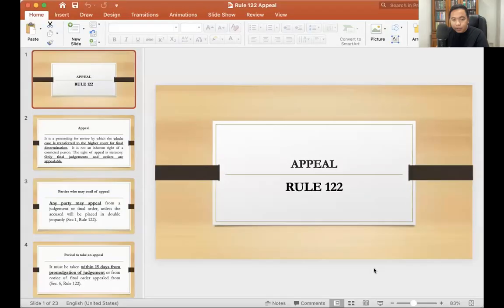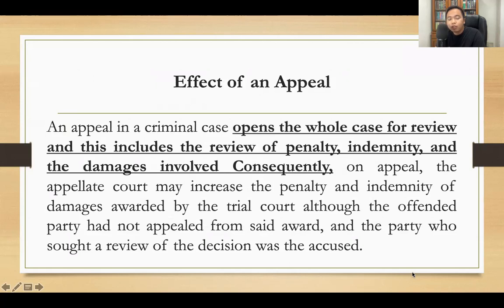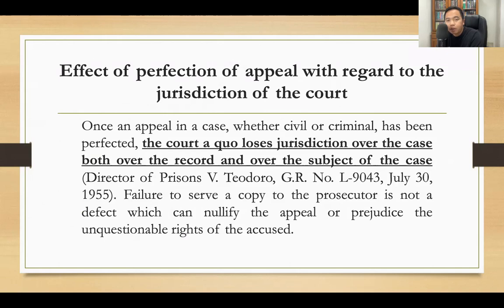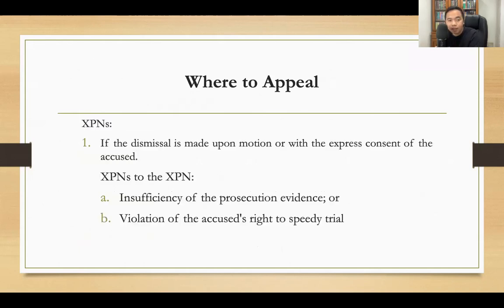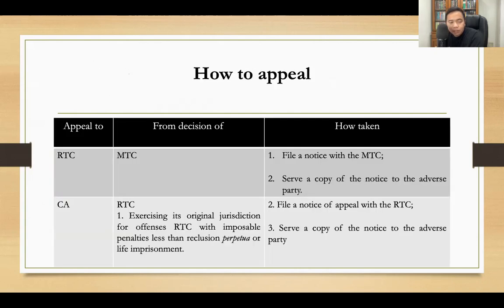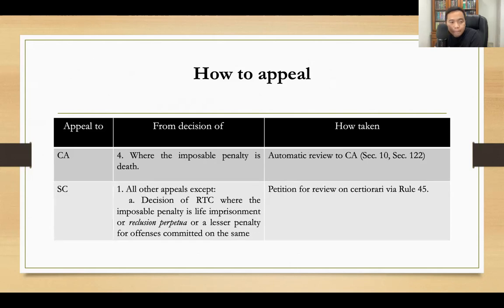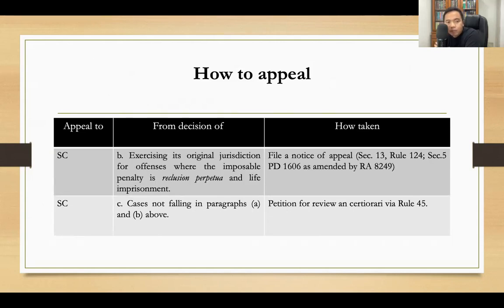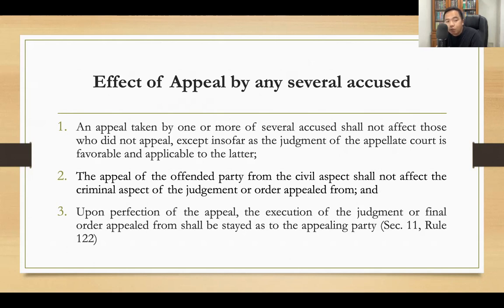Part 16- Rule 122 Appeal